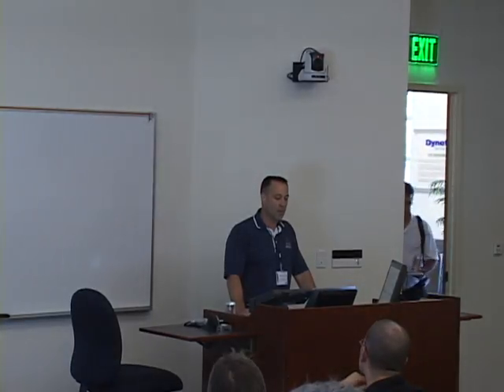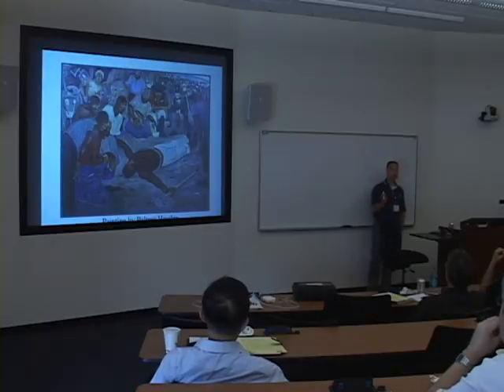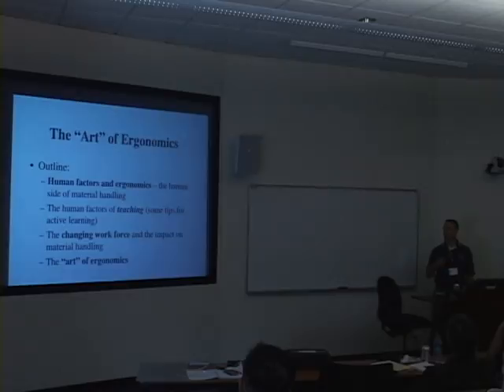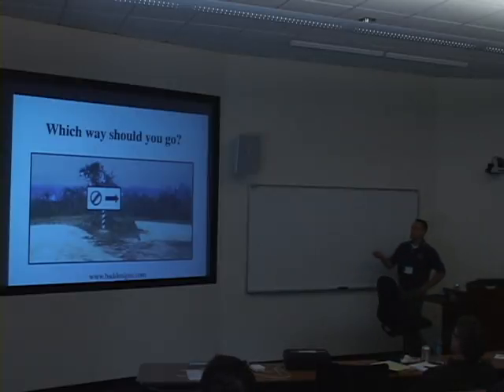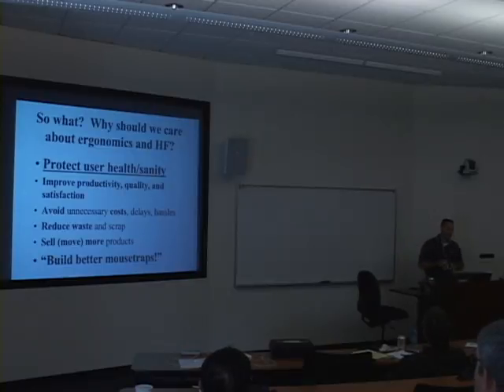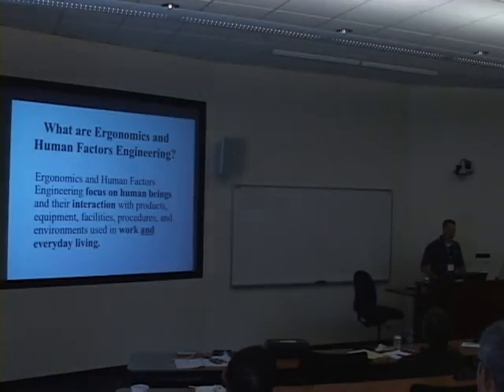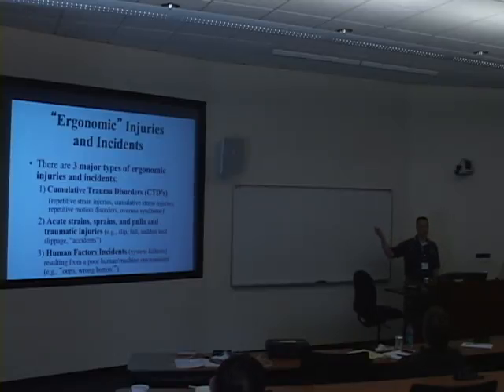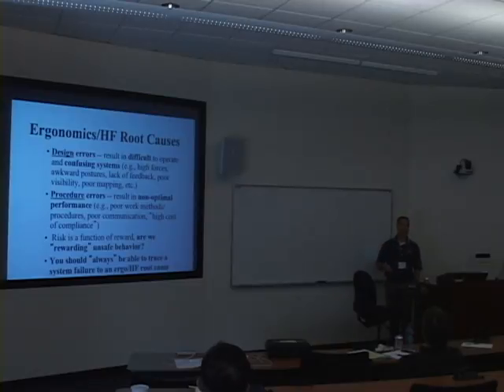MHTI2011_Richard_Sesek11